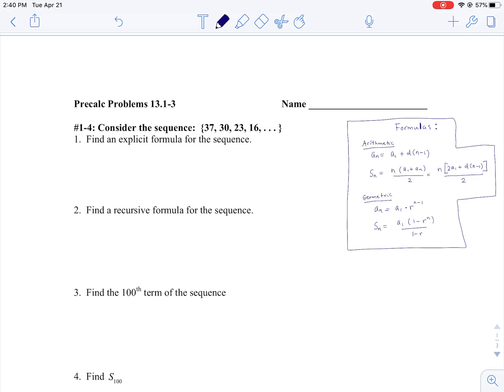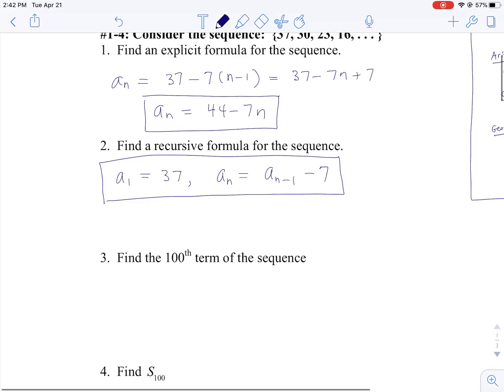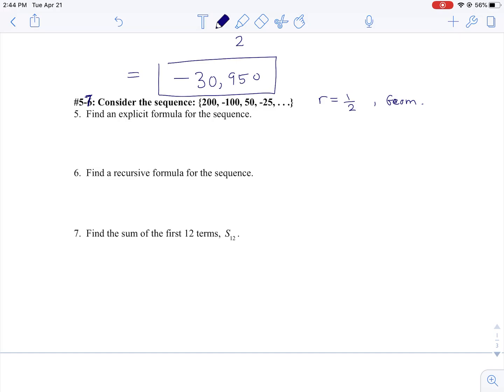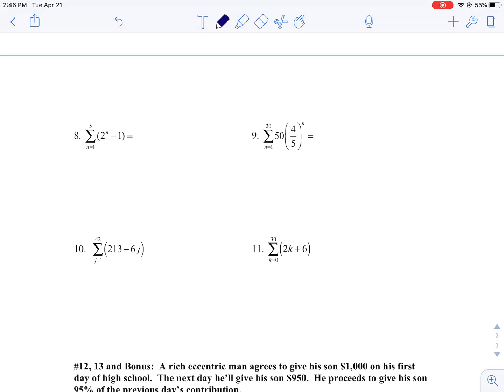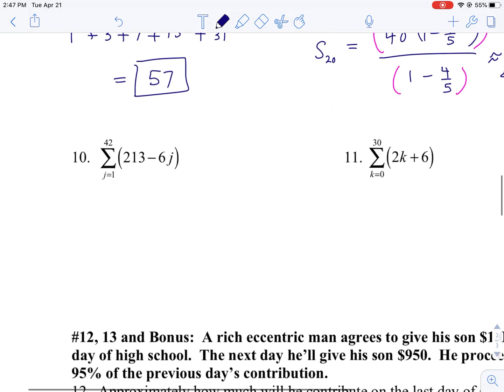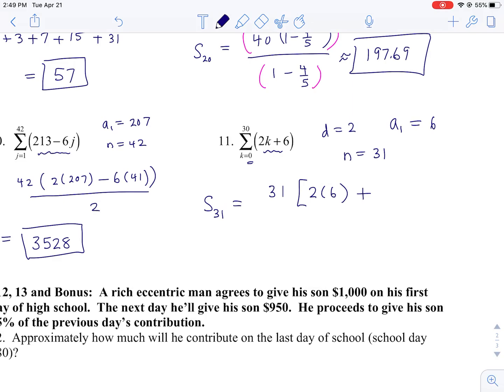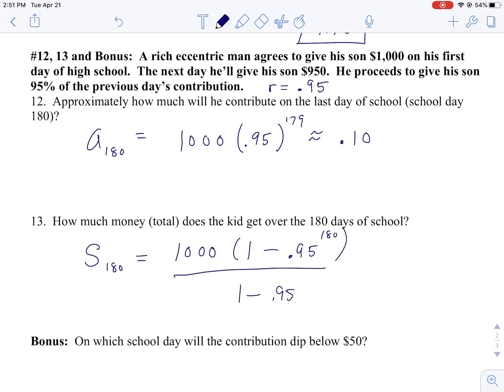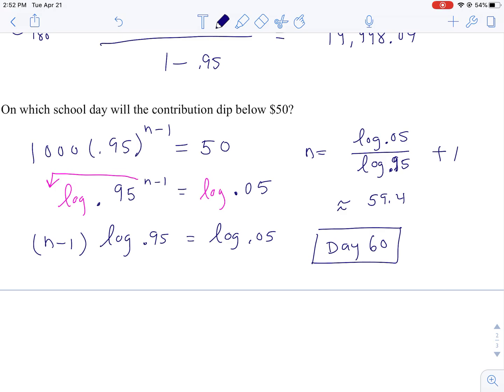13.1- 3 Problems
Coincides with handout.